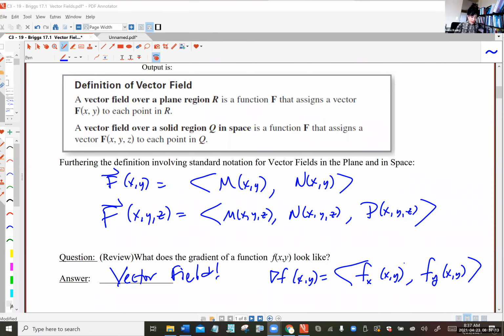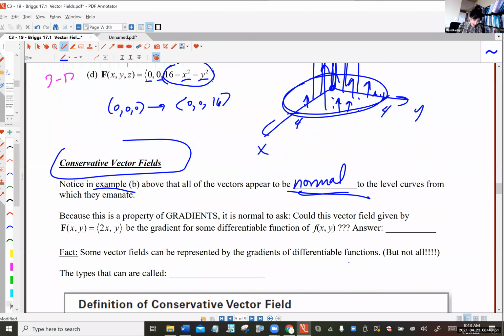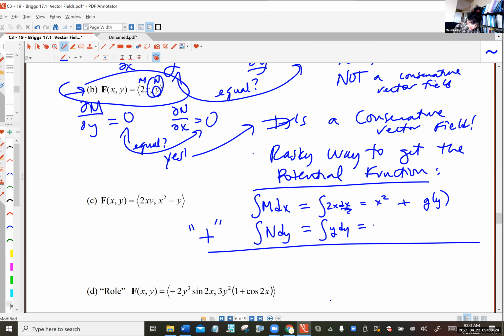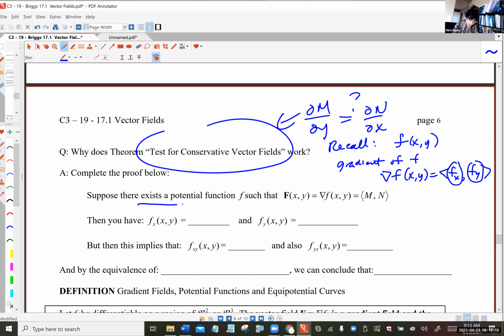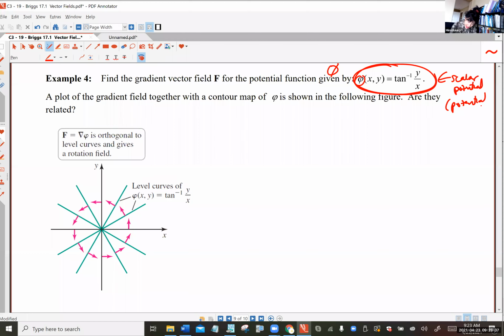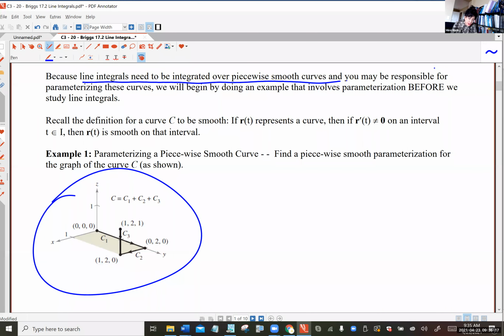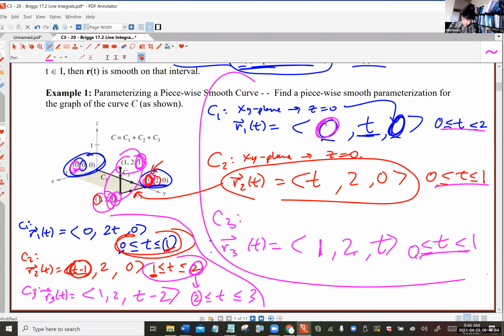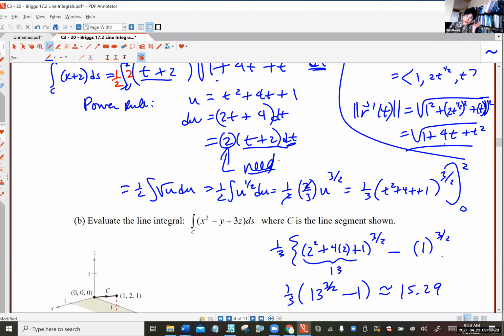Math 252 Sp '21 Day #30 Conservative Vector Fields, Intro to Line Integrals